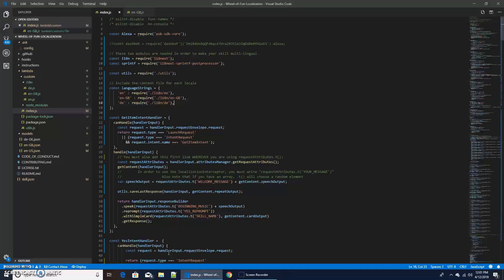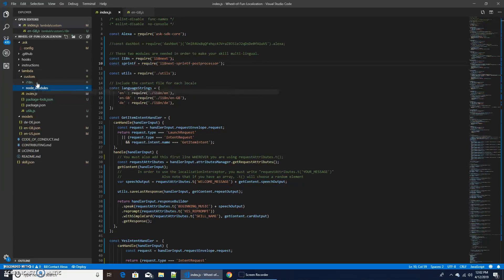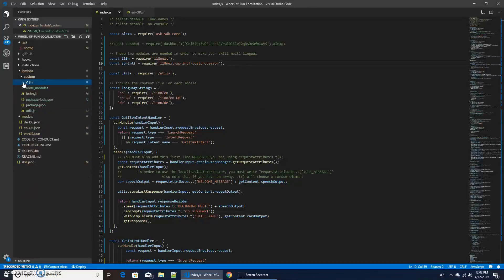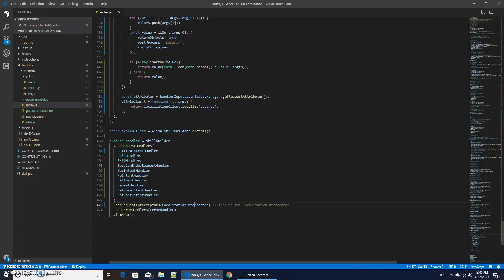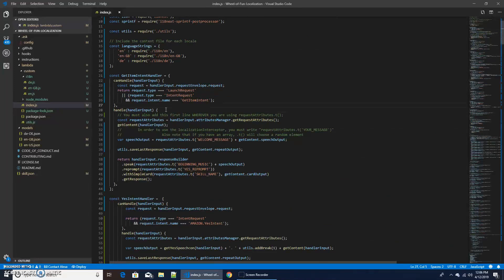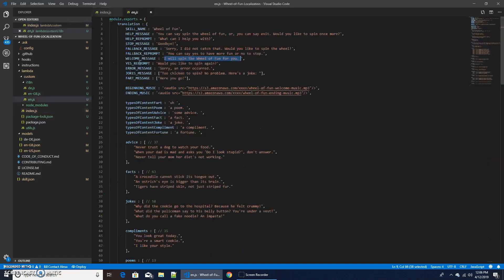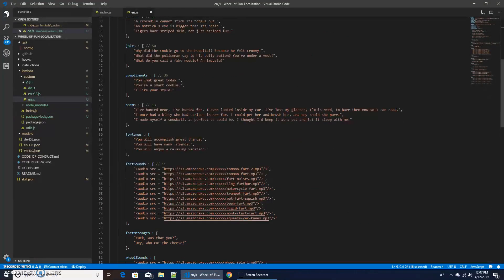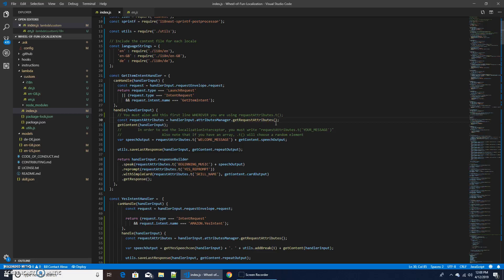Implementing Localization in Your Alexa Skill.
Do you want to add localization to your Alexa skill, but fear it is too hard? If so, this is the video for you. A simple tutorial for implementing localization in your Alexa skill.

You can find the links to Andrea Muttoni's blog post and my code on Github in my blog post